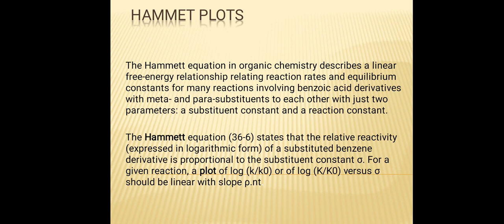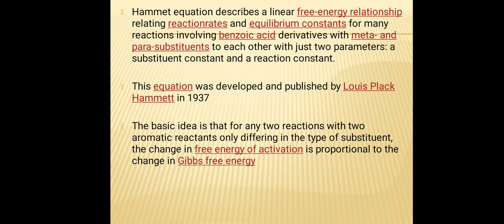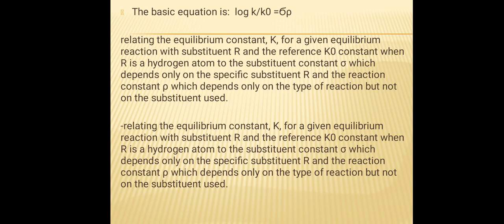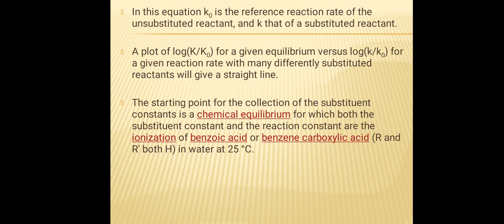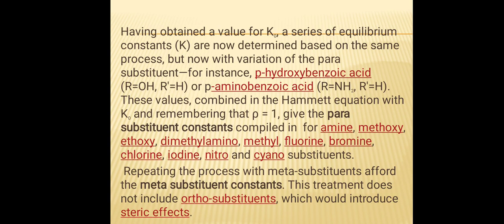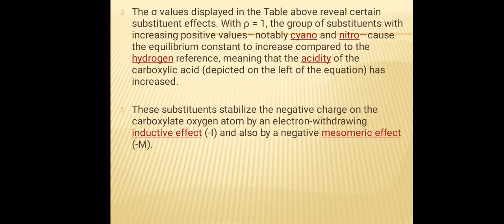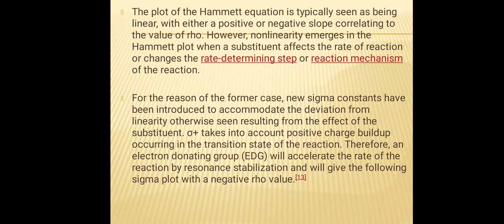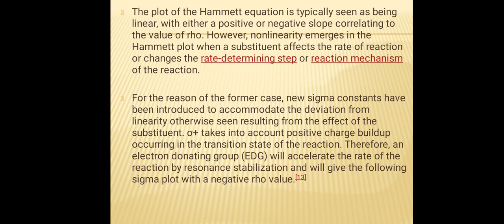Hammet Equation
Information about Hammet Equation.